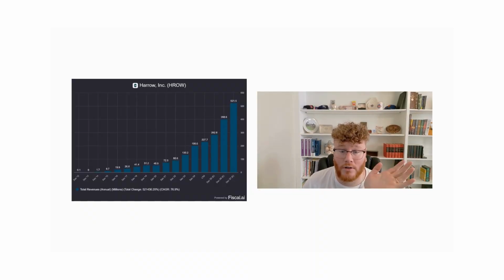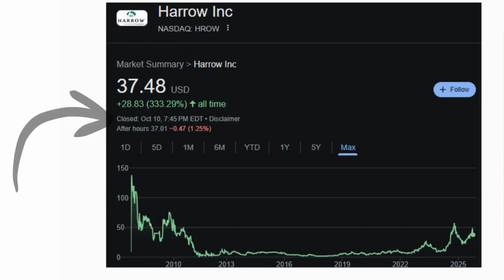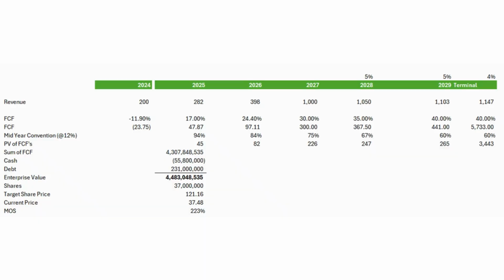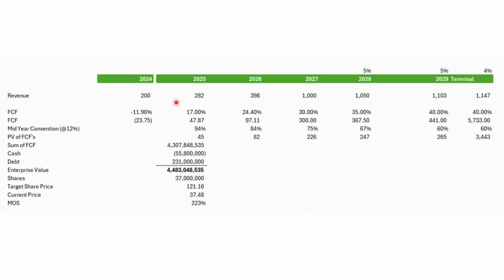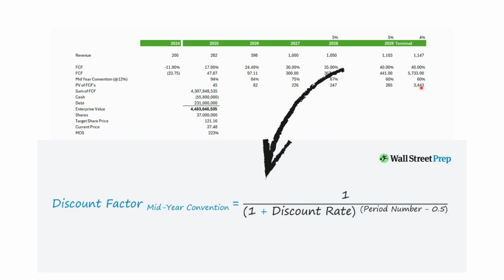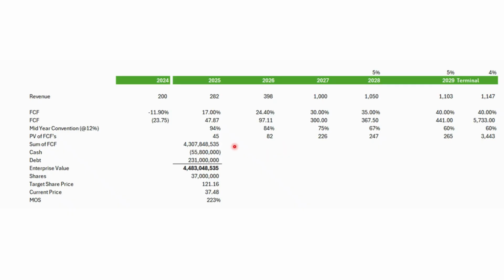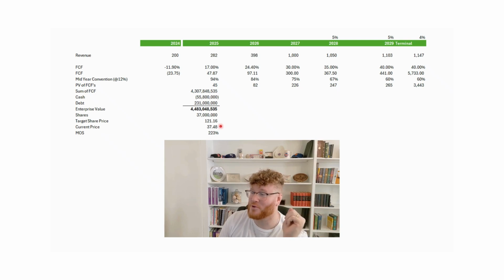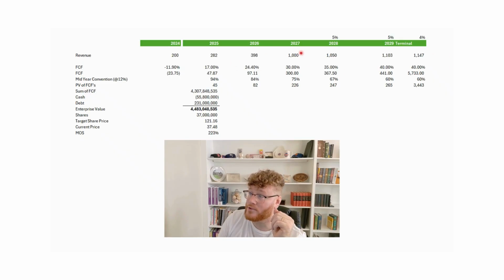HROW Stock Alert: Undervalued by 100%+! Harrow Inc's Massive Upside as a Value & Growth Gem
Harrow Inc. ($HROW) is flying under the radar as one of 2025's top undervalued stocks – and for good reason! If you're hunting for a rare blend of value and growth in the eyecare pharma space, this is it. Trading at a steal compared to its fundamentals, HROW looks massively undervalued by over 100% based on conservative estimates. With tremendous upside potential from its innovative ophthalmic portfolio and aggressive expansion, this is a stock I'd buy right now without hesitation.In this video, we dive deep into:Why HROW is Undervalued: Current market price ignores the explosive growth in compounded ophthalmology meds like ImprimisRx – analysts see fair value at least double (or more) today's levels.
Tremendous Upside Catalysts: Pipeline advancements, market share gains in eyecare, and strategic acquisitions set the stage for 50%+ revenue jumps in the coming years.
Value + Growth Hybrid: Rock-solid balance sheet for value investors, plus high-octane innovation for growth chasers – think stable dividends potential meets biotech-like returns.
Management Guidance Breakdown: Recent earnings crushed expectations, with forward guidance signaling blockbuster quarters ahead. CEO's vision for dominating the $10B+ U.S. eyecare market is a game-changer.

Current price? Around $XX (check live quotes), but don't sleep on this – shares could easily 2x-3x by EOY 2026.  Quick Stats:Market Cap: ~$500M (tiny for its potential)
P/E Ratio: Trading at historic lows
Revenue Growth: 30%+ YoY projected
Analyst Consensus: Strong Buy with $XX+ targets

Welcome to Money Talks, your go-to YouTube channel for finance and investing insights! Dive into quick, actionable tips on personal finance, stock market strategies, wealth building, and financial independence. We break down complex topics like budgeting, passive income, dividend investing, crypto, real estate, and retirement planning into clear, engaging shorts. Whether you're a beginner or seasoned investor, our content covers stock analysis, portfolio management, trading tips, money management, and economic trends to boost your financial literacy. Stay ahead with updates on market trends, stocks, investment opportunities, and wealth creation strategies.